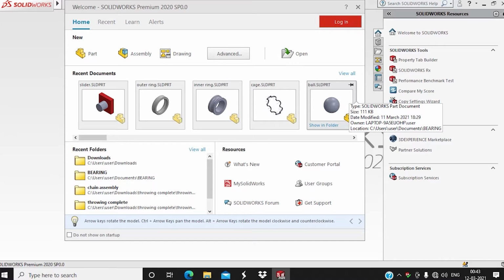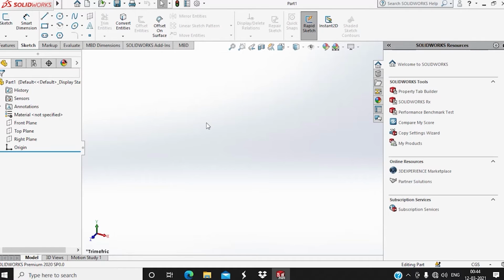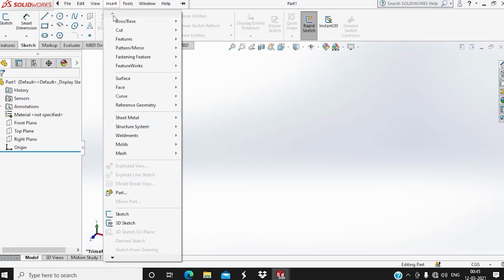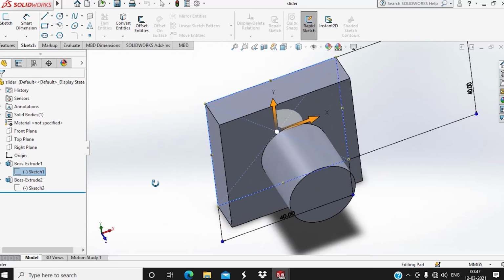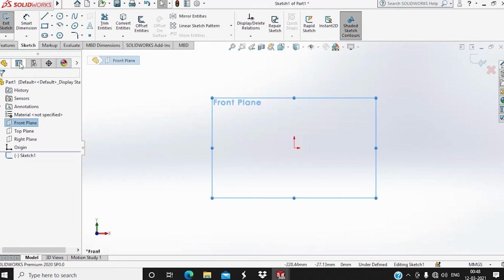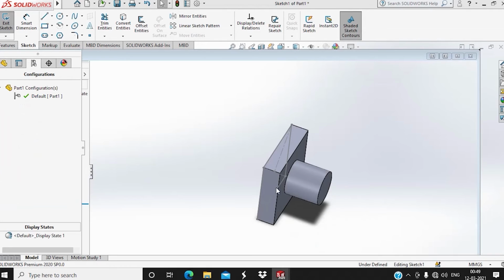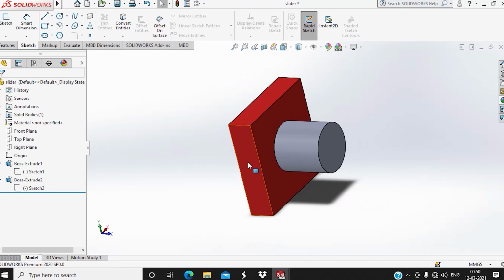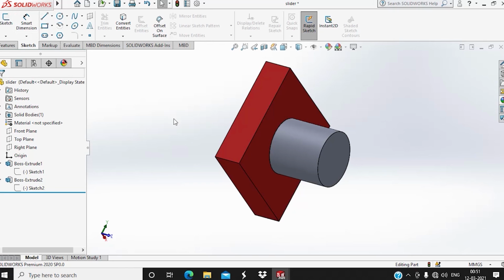Solidworks Part 1- Part design workspace (Robotics 101)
From this video you will get an idea about the following :

1.Introduction to part, assembly and drawing features
2.Opening a new page
3.Opening and saving documents
4.Different menus
5.Changing units
6. Feature manager design tree
7. Plane, origin, axis
8. Property manager
9. Configuration manager
10.Changing appearance and colour of parts
11.Rotate ,pan, zoom in, zoom out
12.Changing orientations